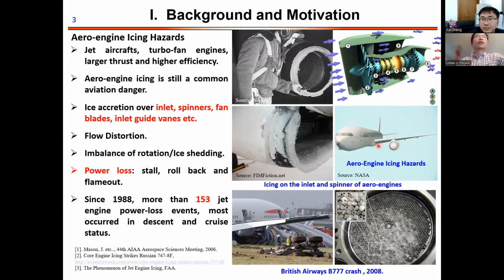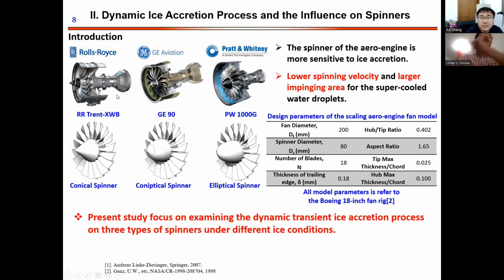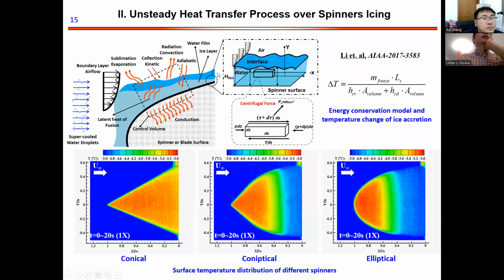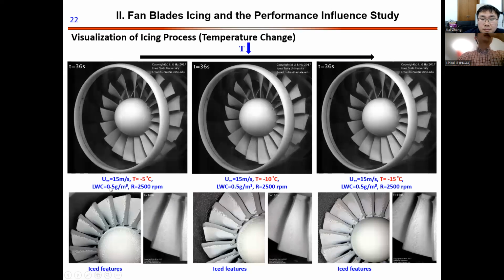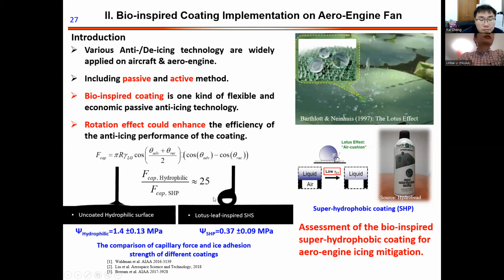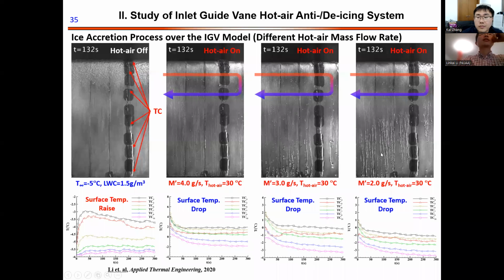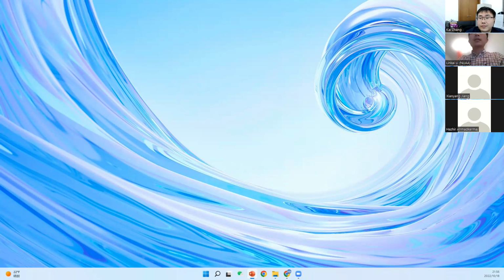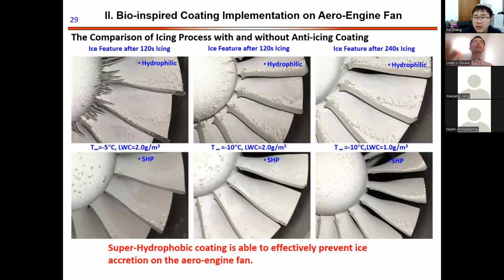Experimental investigations on ice accretion process and anti-/de-icing technology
IBiM Seminar: Experimental investigations on ice accretion process and anti-/de-icing technology for aero-engine icing mitigation by Dr. Linkai Li